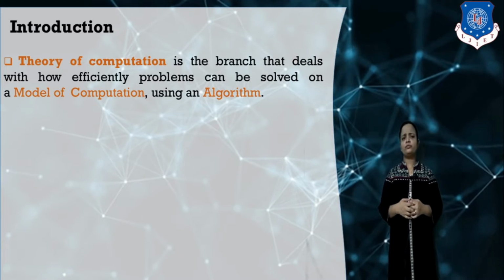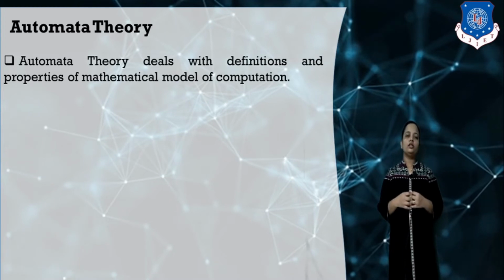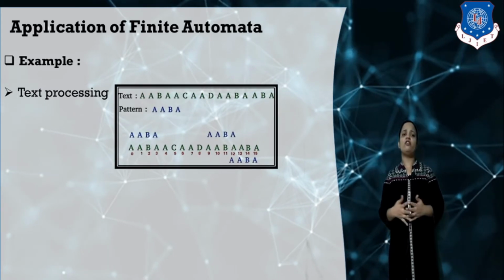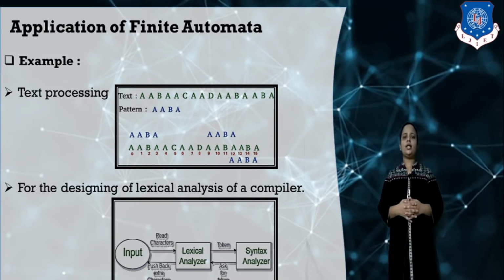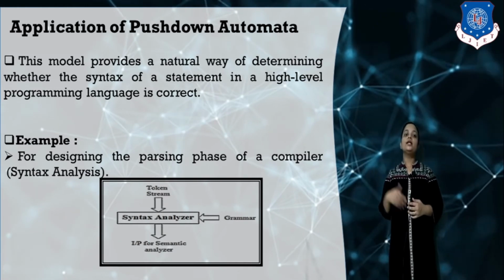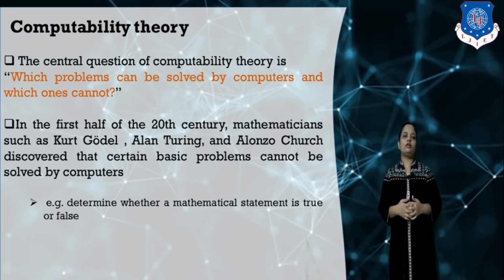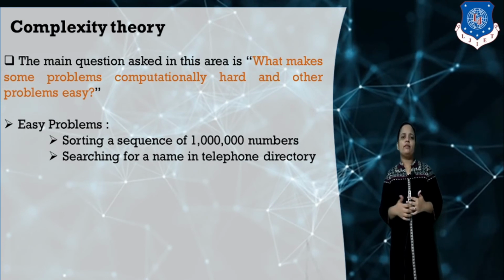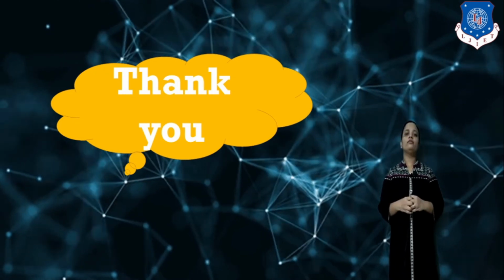Lec-1_Introduction | Theory of Computation | Computer Engineering